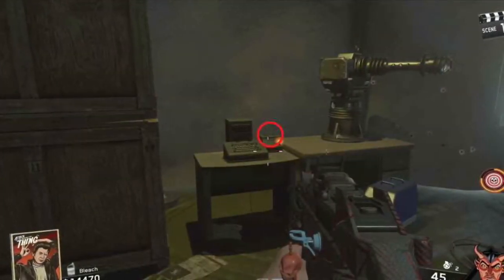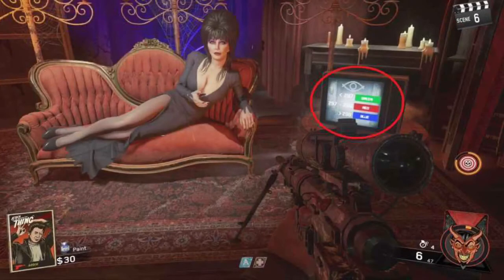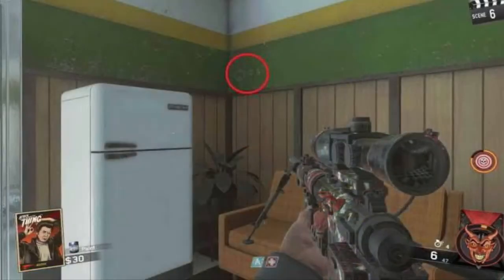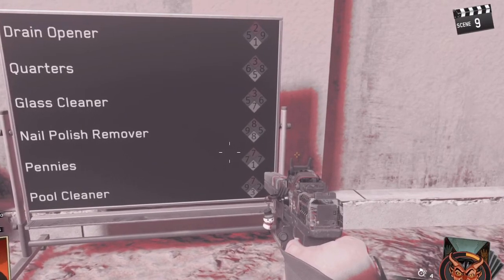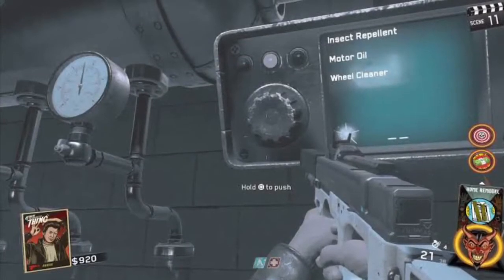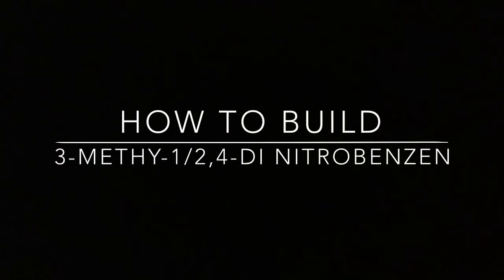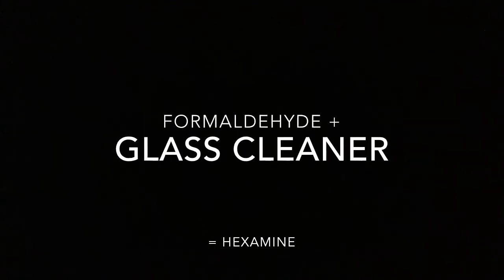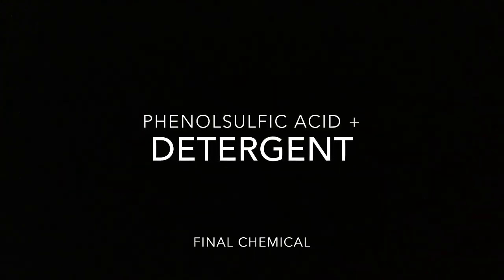How to do chemical step in attack of the radio active thing